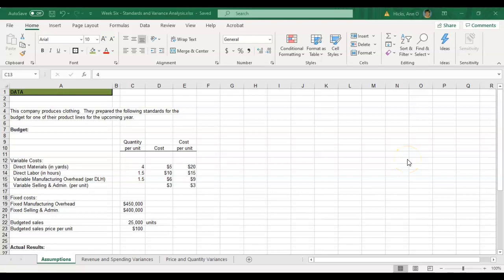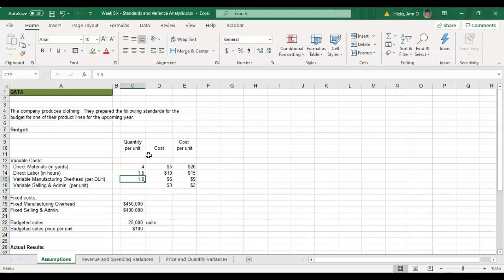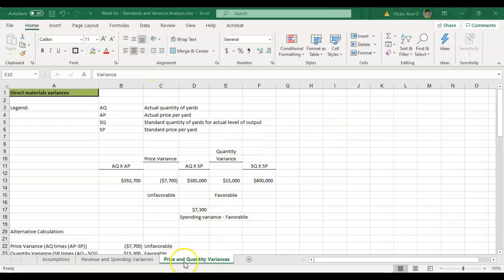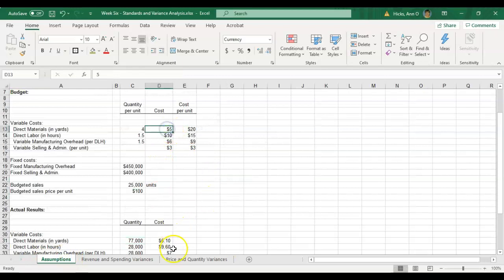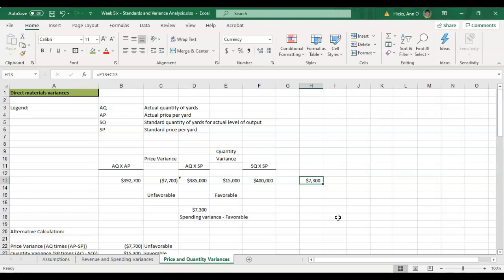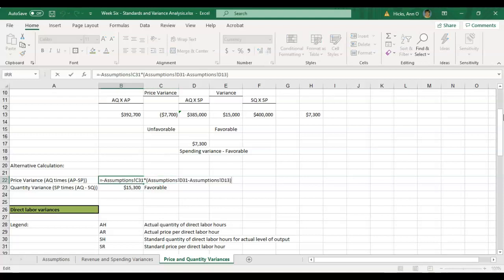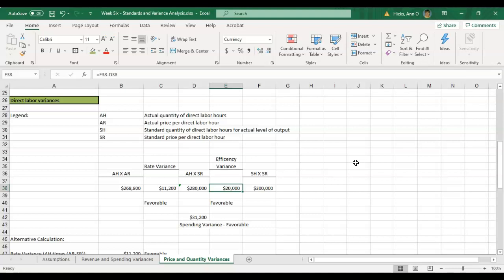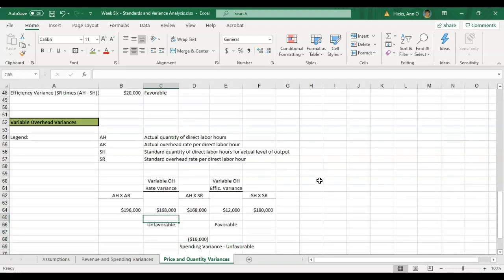Variance Analysis Example